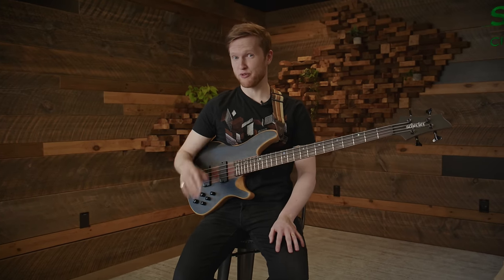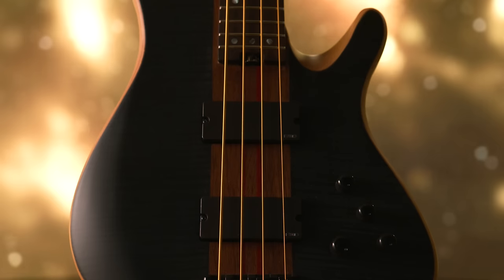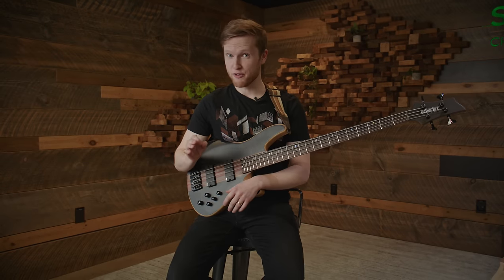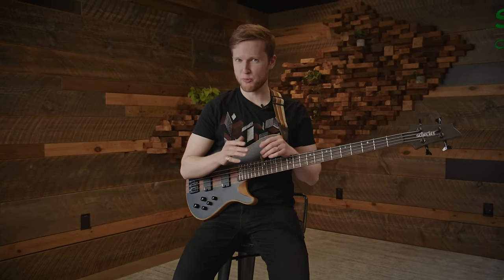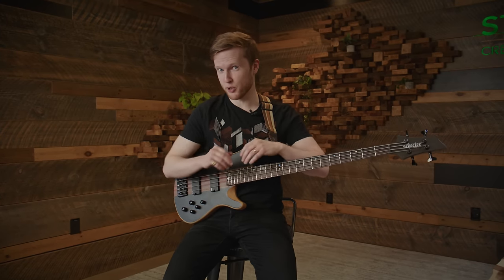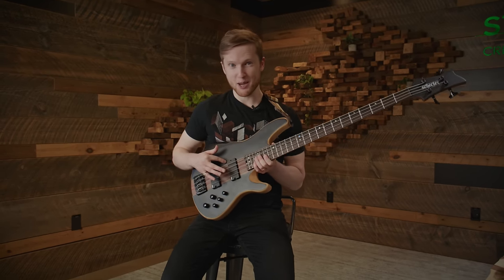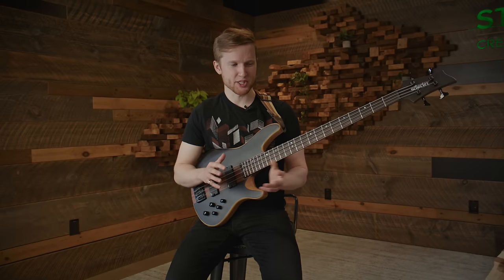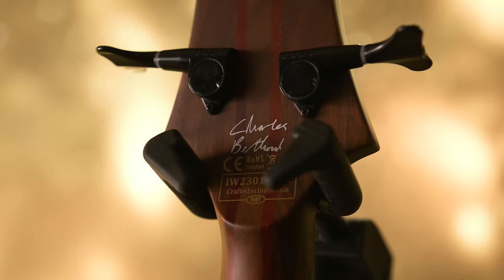Charles Berthoud - Crash (Official Music Video)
My signature bass is now officially available from Schecter!!
Thanks to @StudioLabNH for the incredible video!